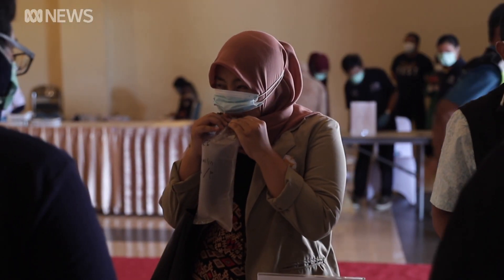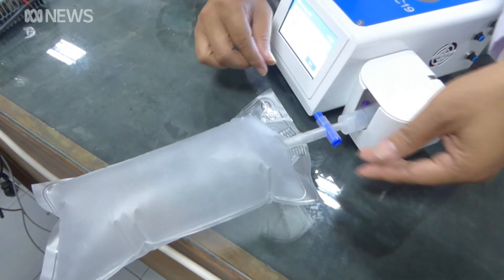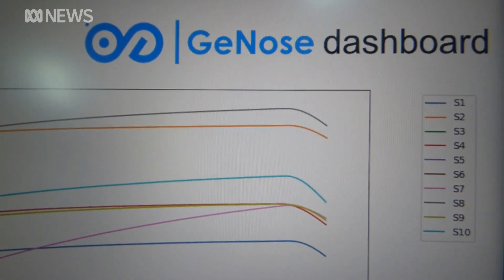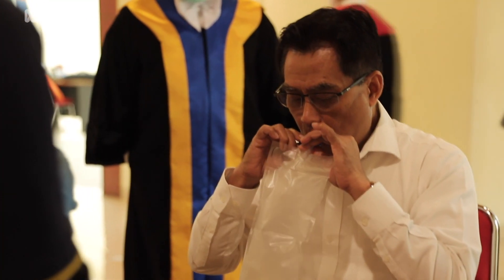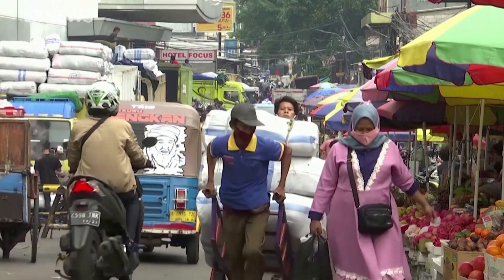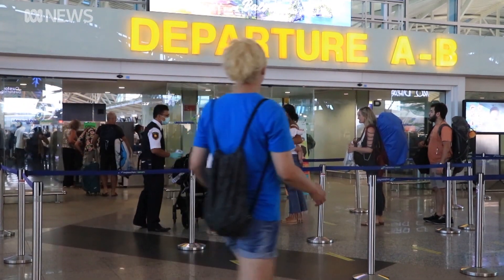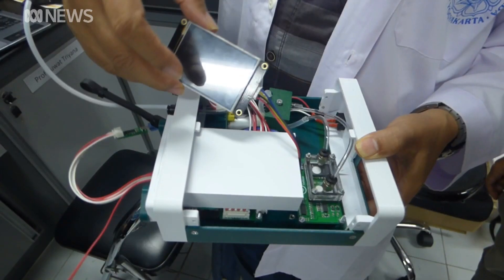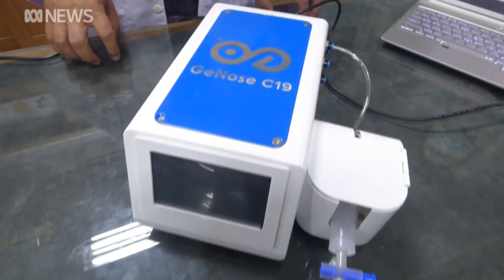Coronavirus breathalyser test being rolled out across Indonesia | ABC News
Indonesian scientists have developed a simple breathalyser test that they say can electronically "smell' coronavirus and detect infection in under two minutes.

The GeNose C-19 device uses artificial intelligence — in the form of an electronic nose — to analyse a breath sample and identify elements that are unique to COVID-19.